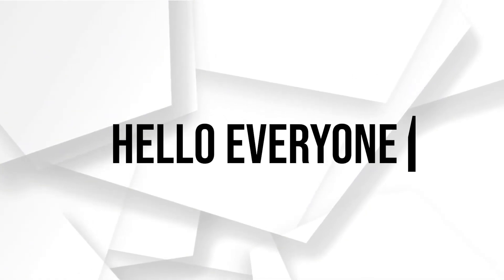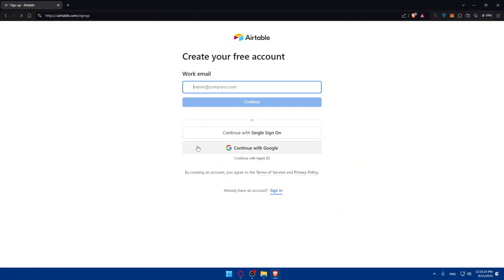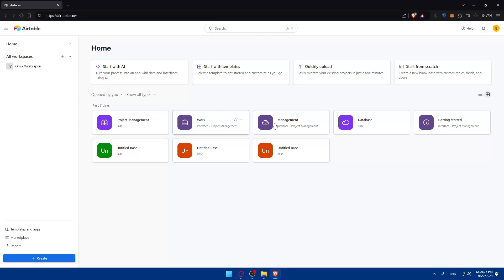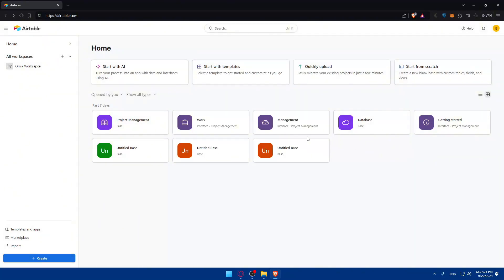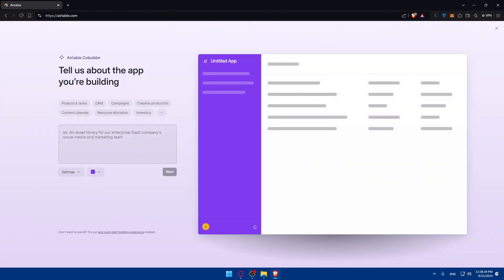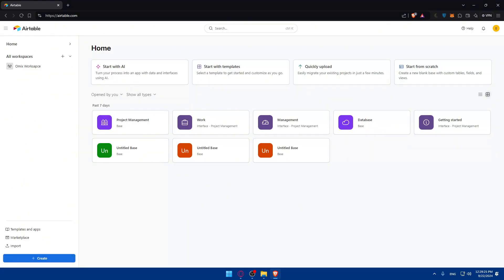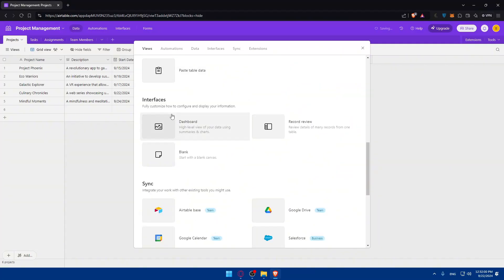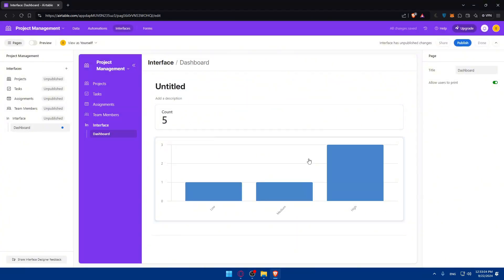How To Create Dashboard in Airtable 2025! (Full Tutorial)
Today we talk about create dashboard in airtable,airtable tutorial,build a dashboard in airtable,how to use airtable,airtable dashboard